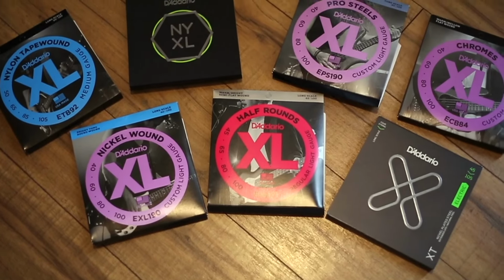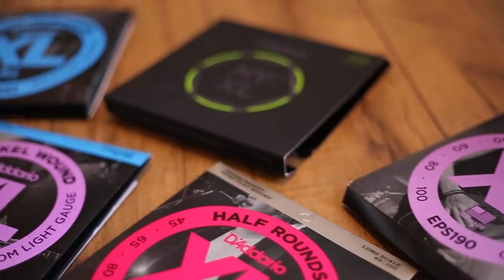DIY: How to Choose Bass Strings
Veteran bassist and longtime PG contributor Steve Cook provides a no-nonsense guide to finding the best strings to fit your bass and playing style.

He works with varied types of bass strings, all by D’Addario, with flavors from snappy and bright to mellow and subdued. Along the way he investigates materials, coatings, and gauges. (Medium strings are probably what your bass wore when it left the factory.)  Steve plays the same licks throughout the video, to be sure the focus is on the strings exclusively. And before launching into the experiment with his slightly modded Fender Precision Deluxe, he advises to always let you own ears make the judgement about what sounds right for you. (Did you hear that?)

First up: XL high-carbon steel-core strings with nickel-plated wrap wire. Then, it is warmer and fatter sounding Pro Steels, with a high-carbon steel core and stainless steel wrap wire. Those are followed by XL Chromes, with a high-carbon steel core, and a stainless steel-flattened ribbon wrap. The NYXLs that now arrive have a steel core and nickel-plated steel wrap wire. The XT Nickels on his bass have D’Addario’s XT coating and a steel core, with nickel-plated steel wrap wire. Following that, it’s XL half-rounds with a high-carbon steel core and pure nickel wrap wire, trailed by Nylon Tapewounds with a high-carbon steel core and a flattened black nylon wrap. And the next XLs, regular Nickels, have a high-carbon steel core and nickel-steel-plated wrap wire. Steve finally shifts to a second riff, to display the sounds of a slightly different approach. And then he starts snapping and popping, for the funkateers out there, followed by a walking bass line. And yes, he plays with a pick as well as his fingers.

By the time Steve’s finished, you hear all these string sets with a compendium of approaches. And then it’s your turn.